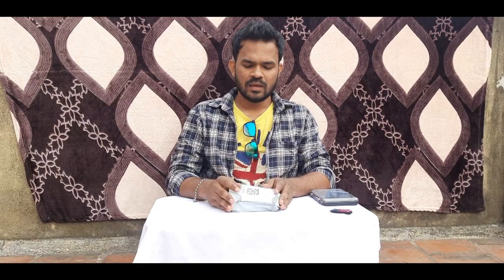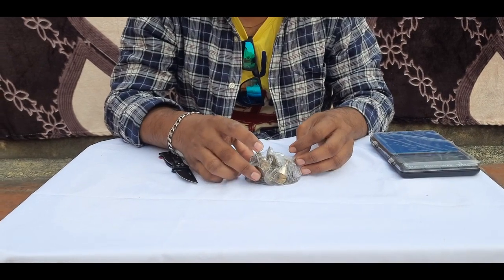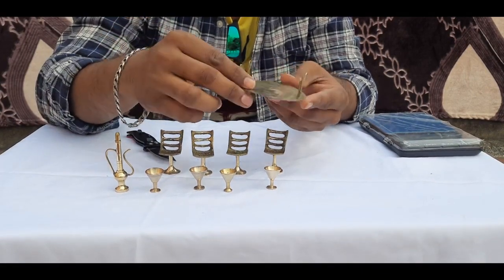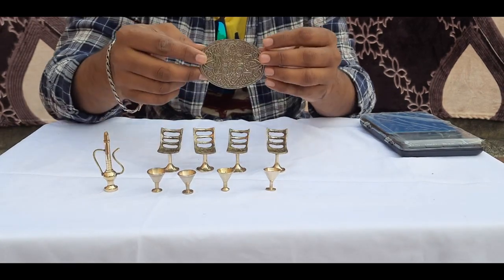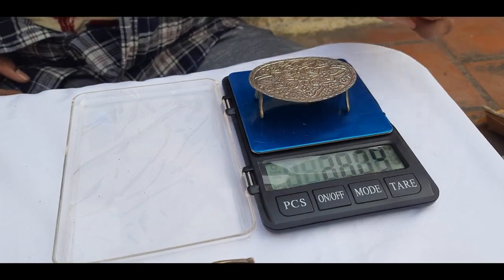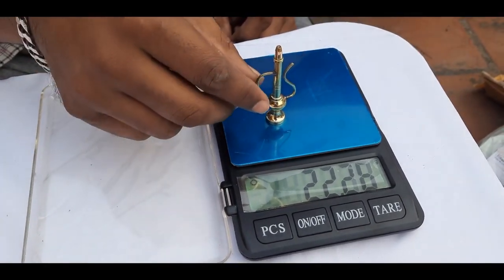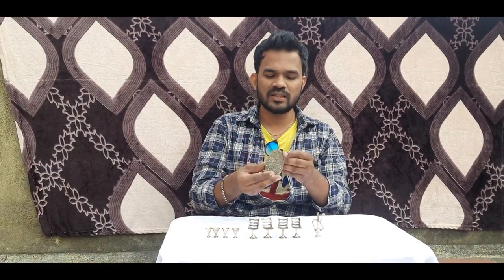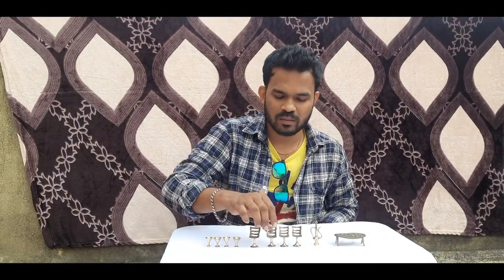Unboxing Antique Maharaja Dinner Set in Tamil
Unboxing toy kitchen Maharaja Set.

Miniature Kitchen Set with Tables, Cups, Jar.

Amazing Home Decorative items

kids kitchen set